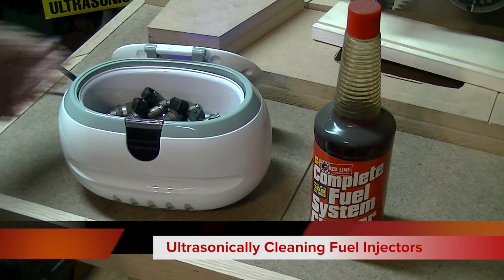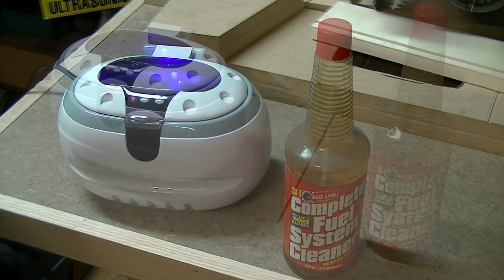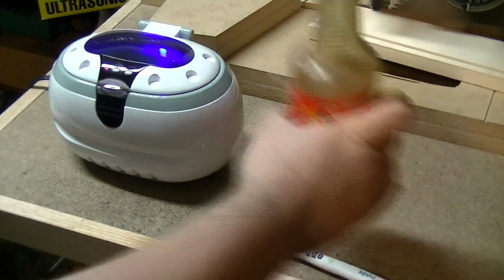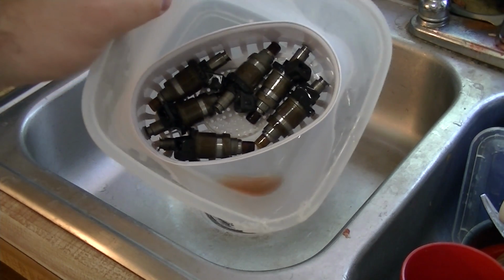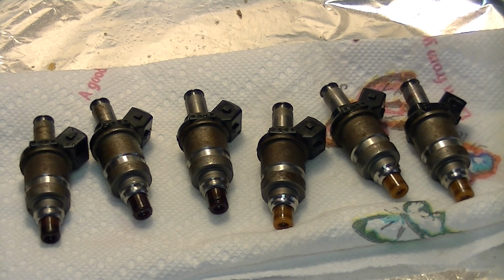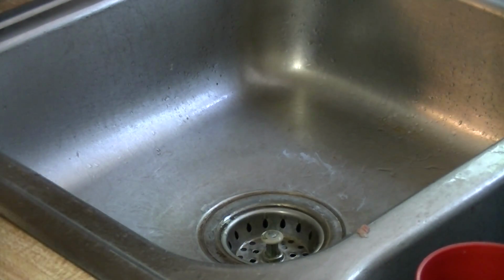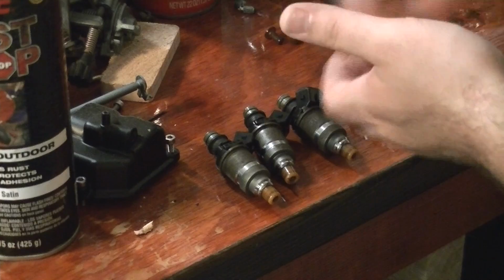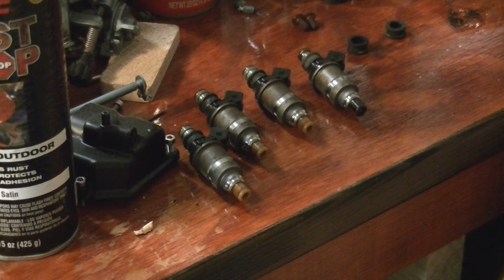1989 Honda Accord Revival: Day 4(b) - Cleaning U-Pull-It Injectors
After disassembling the injectors, we need to clean them!